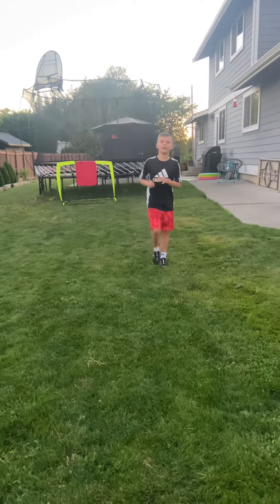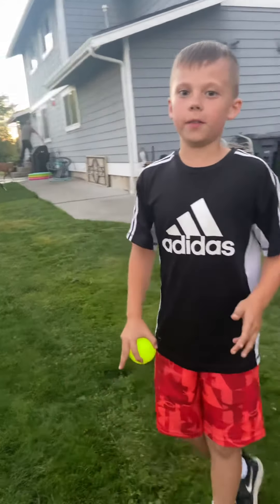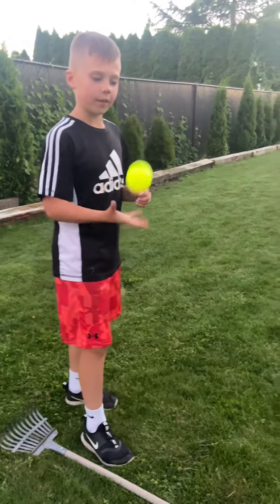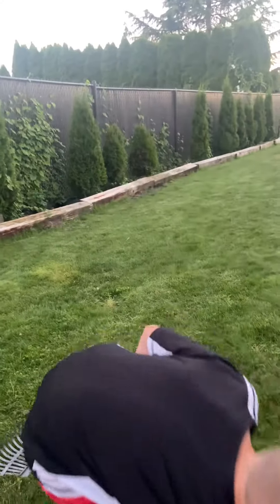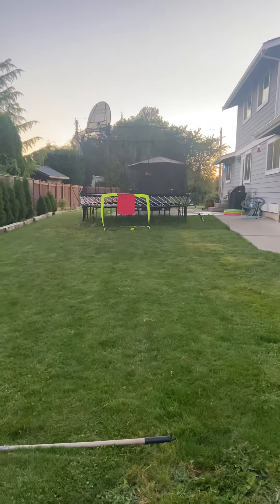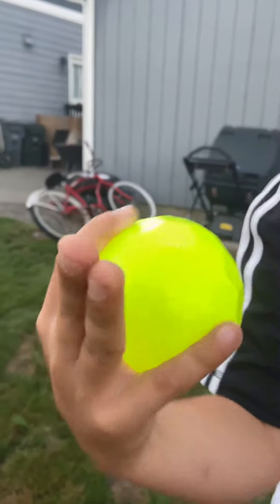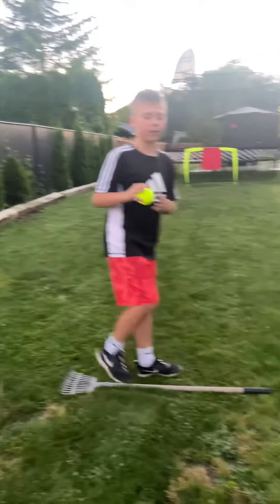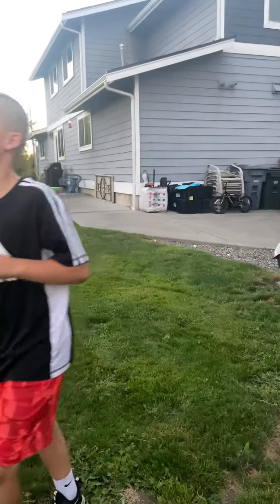Dash’s signature pitch